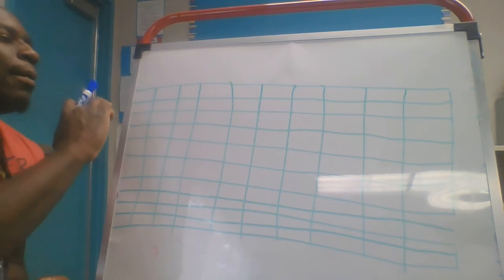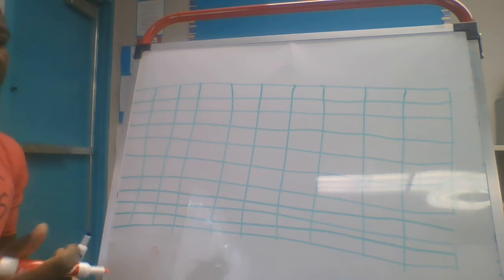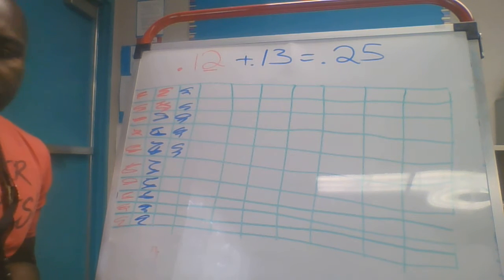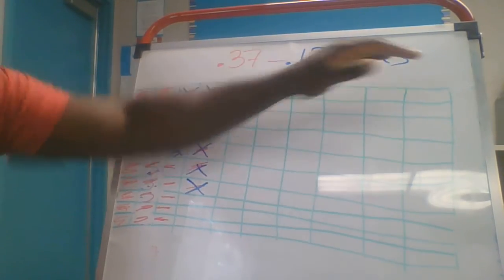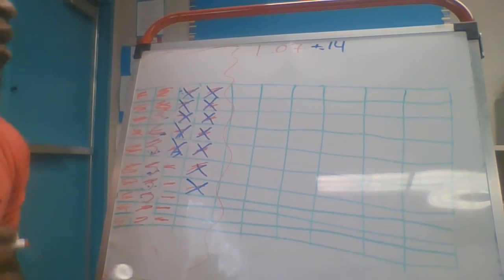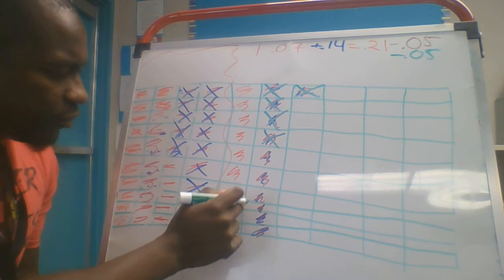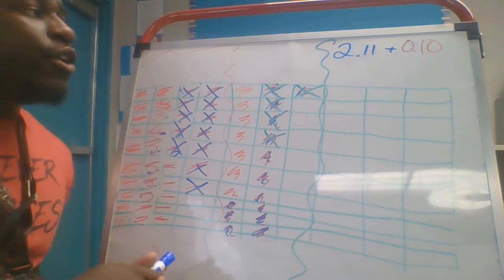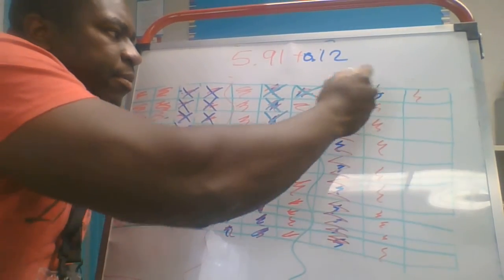2 3 Use models to add and sub decimals